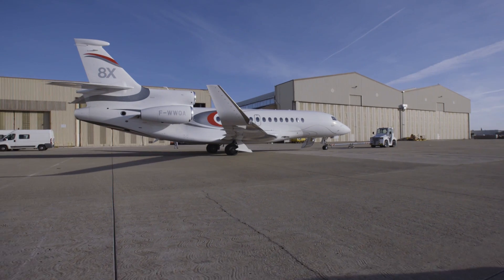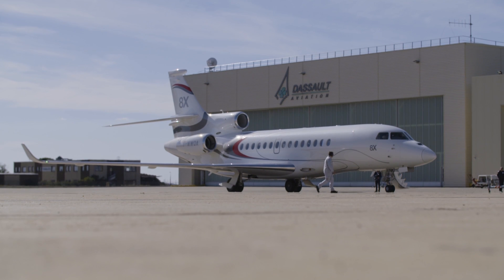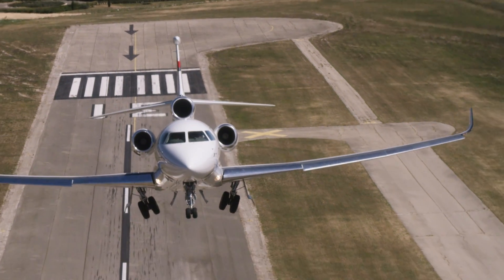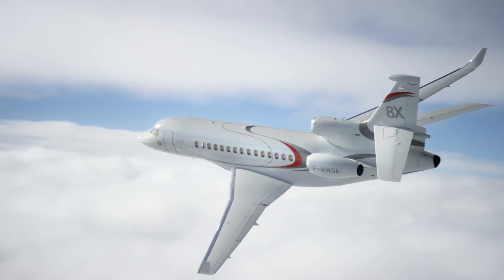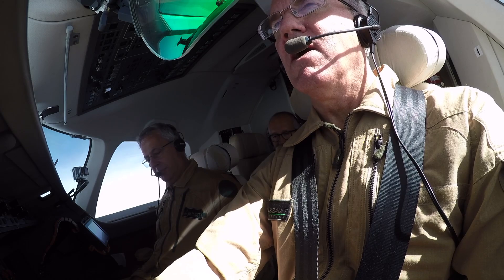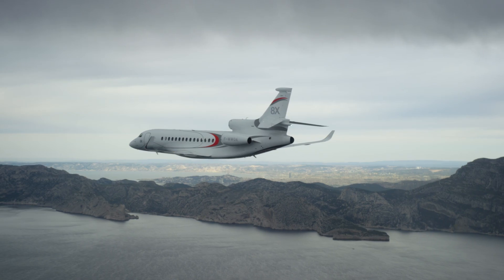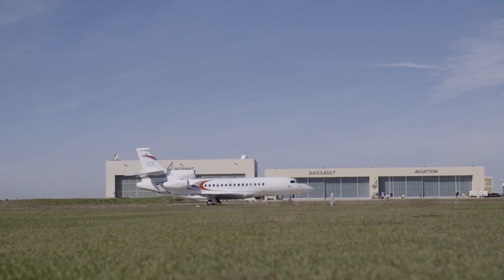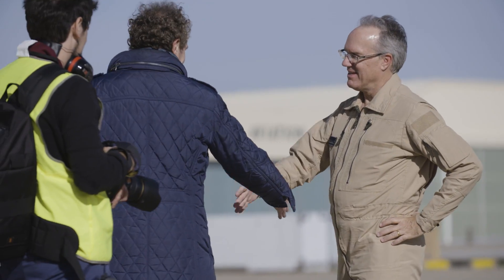Flying the Dassault Falcon 8X Business Jet – AIN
AIN editor-in-chief Matt Thurber went to France to fly the Dassault’s flagship Falcon 8X business jet. Matt tested experienced the aircraft’s innovative fly-by-wire system, and how it helps pilots to deal with challenging situations such as an engine failure. He also had the opportunity to try the FalconEye enhanced vision system.